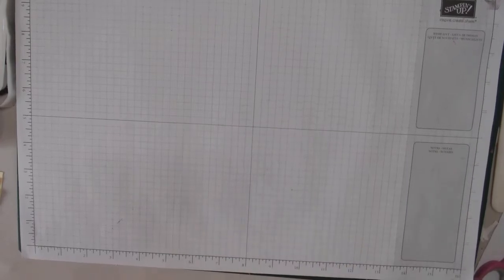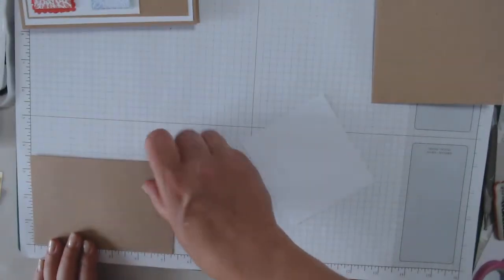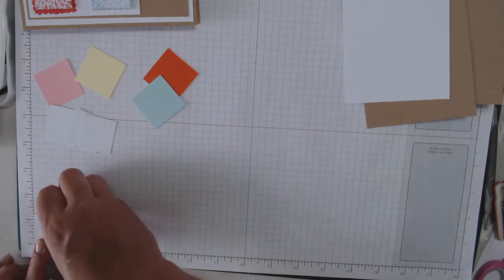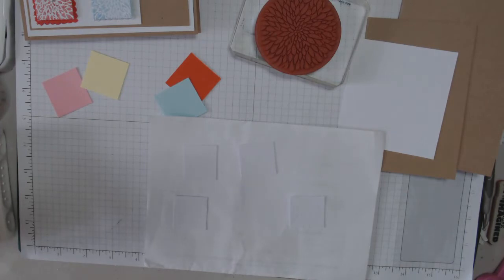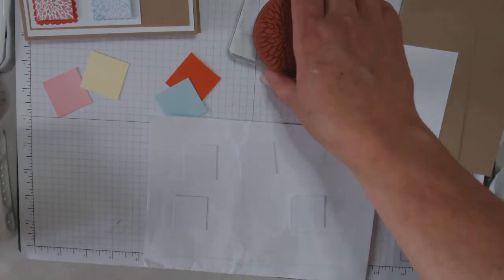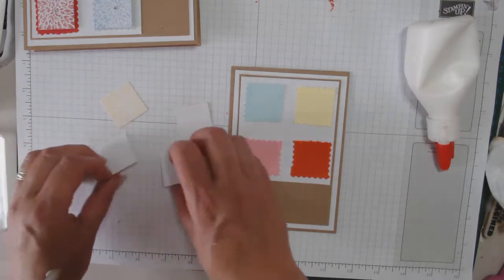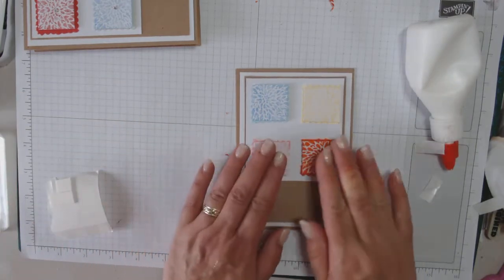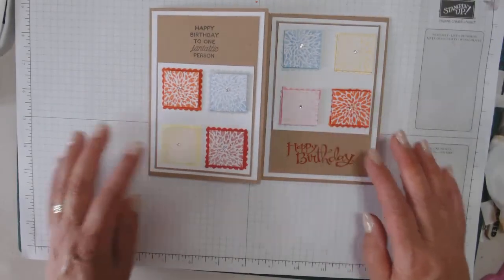your fantastic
heres todays tutorial
kraft card 5 7/8 x 8 1/4 score @ 4 1/8
whisper white 3 3/8 x 3 5/8
kraft card 3 1/2 x 5 2/8
whisper white 1 1/4 squrea
4 squares measureing  1 3/8 x 1 3/8
 betsy blooms stamp set
inks are only orange
real red
barly bannana
bashfull blue
sentiment from sassy salutions